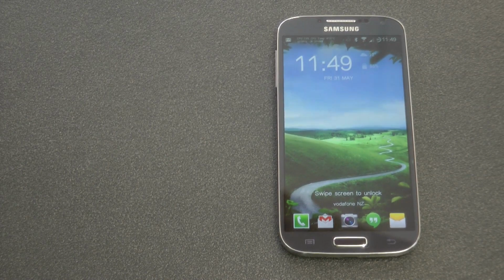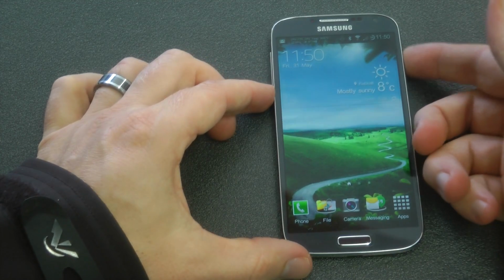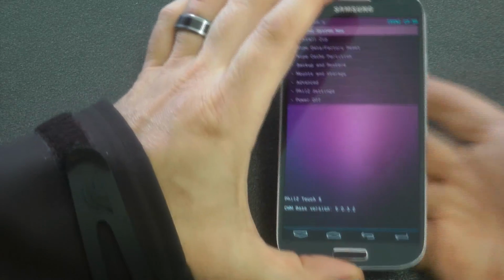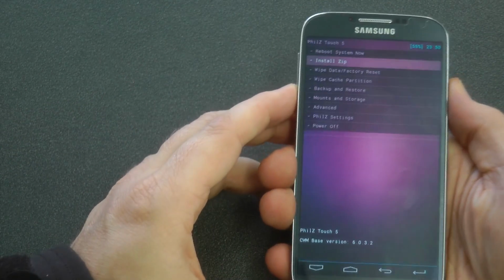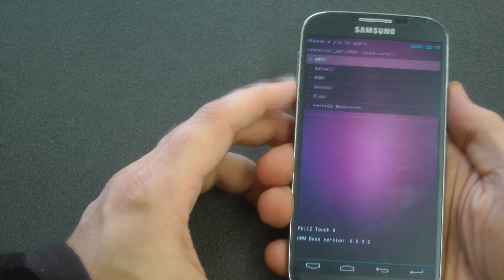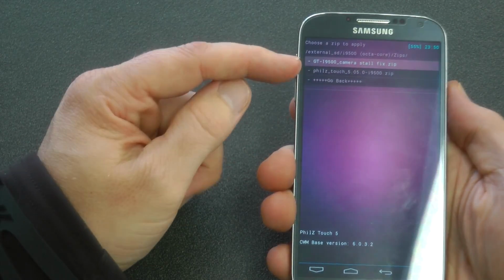FIX: For the galaxy S4 camera (Rooted GT-i9500)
This is a fix for the lagg or stall that occurs sometimes when initially opening the camera app.  Sometimes the shutter button does nothing.  This flashable .zip file will fix that.  It also reduces a lot of the lagg and speeds up the shutter...  enjoy!